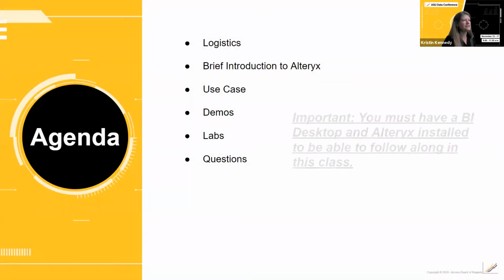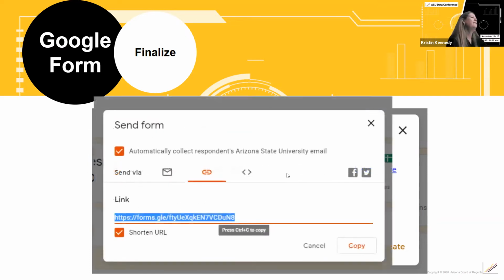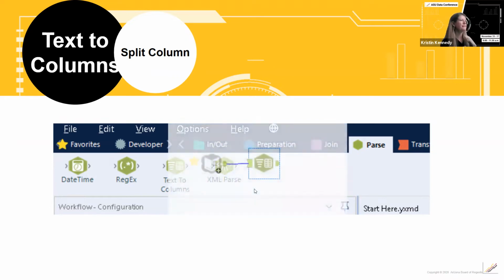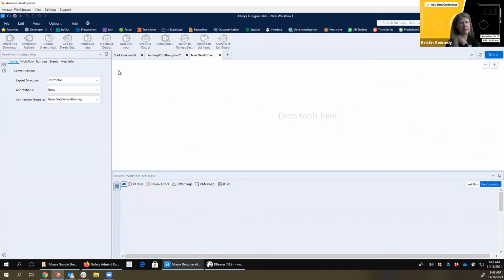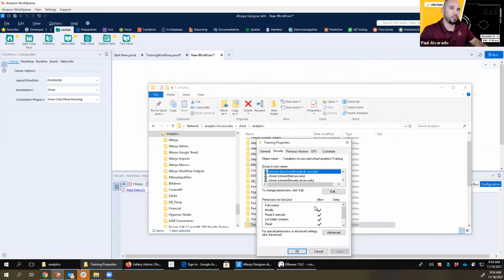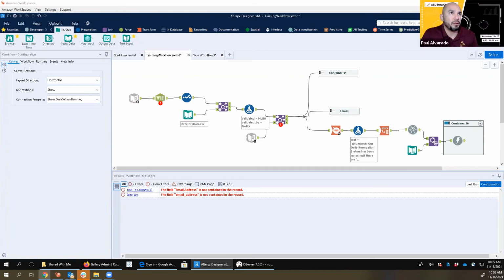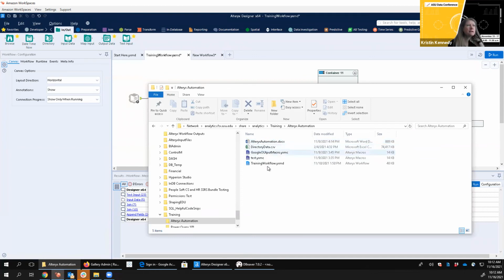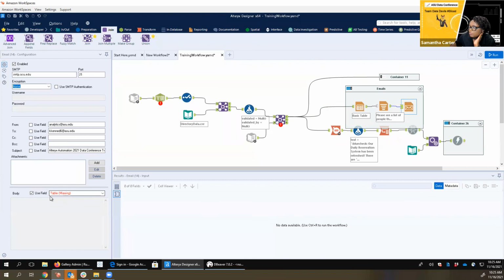Discover automation: Alteryx's secret ingredient! - 2021 ASU Data Conference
Presented by Kristin Kennedy